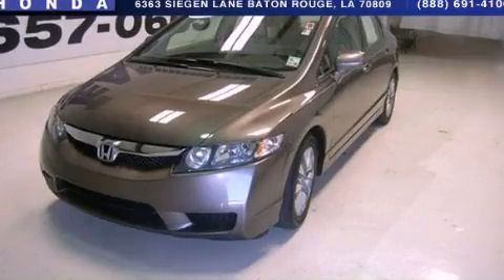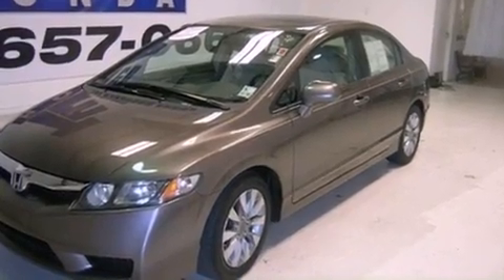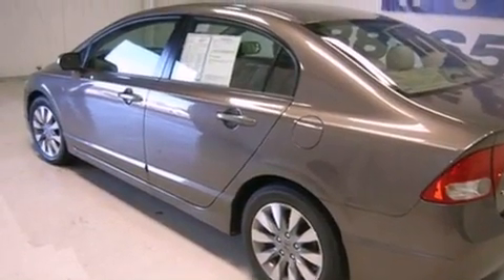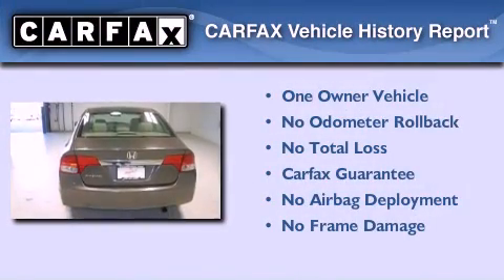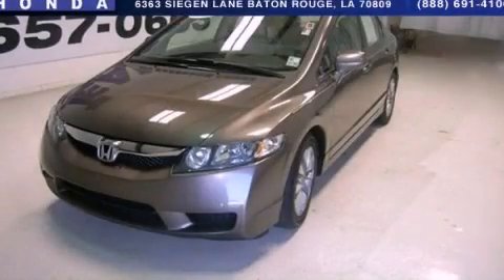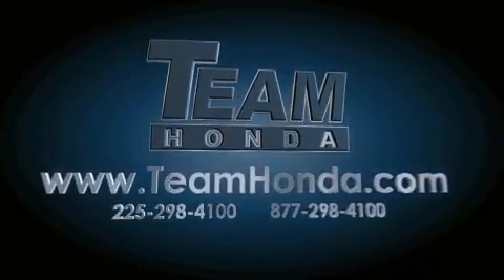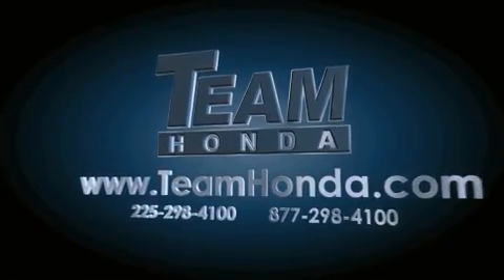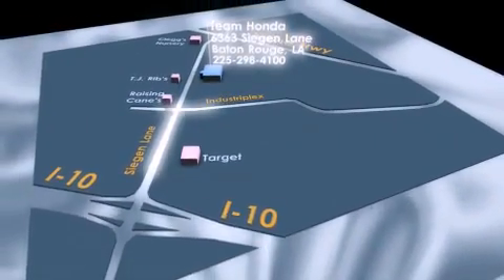2010 Honda Civic Denham Springs LA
Year : 2010
 Make : Honda
 Model : Civic
 Engine : 1.8L 4 cyls
 Trans . : Automatic
 Exterior : Grey
 Miles : 28,102

 Stock : 13615P